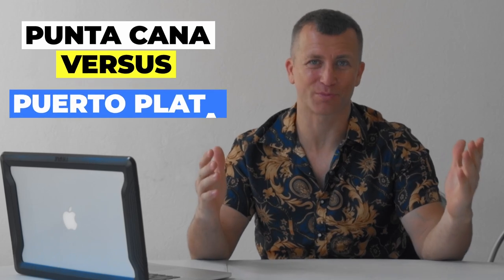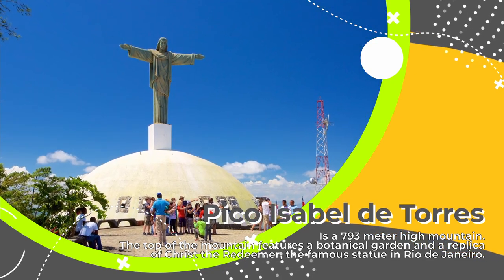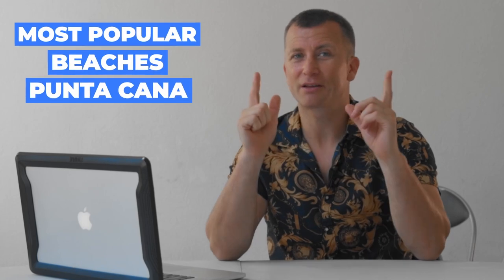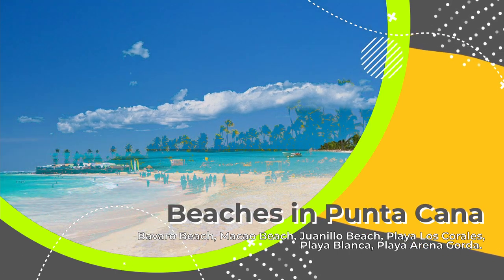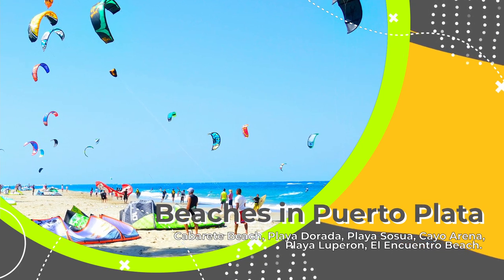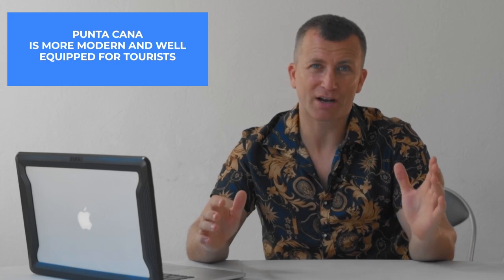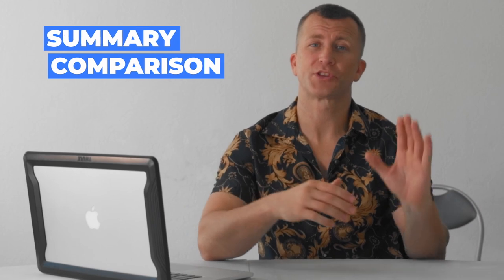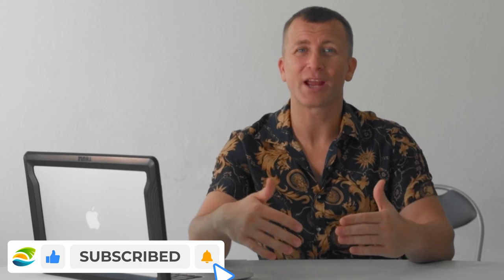Puerto Plata VS Punta Cana - Where to Spend Your Vacation in 2022?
No doubt, it is always difficult to choose between Puerto Plata and Punta Cana since both destinations are the most popular among tourists. As you may already know, these two dreamy vacation spots are striking in their beauty. Nevertheless, they still differ from each other. That is why we decided to make a video and compare these cities.

In this video, you will find out where the most stunning beaches of the Dominican Republic are. Also, we will tell you where the water is calm for swimming, and where there are waves, which will be better for water sports.

Additionally, check out our article where we compared Punta Cana and Puerto Plata in more detail

00:00 Intro
00:23 Which destination is older?
01:00 What are the best excursions in Puerto Plata?
02:00 What are the best beaches in Punta Cana?
05:13 Features of both places
07:22 Activities Punta Cana vs Puerto Plata
07:51 Where is the best nightlife?
08:17 Weather comparison
09:06 Conclusion

Everything for your best vacation in Punta Cana